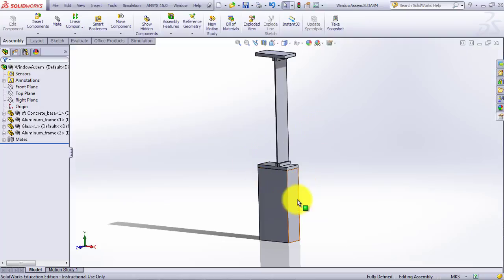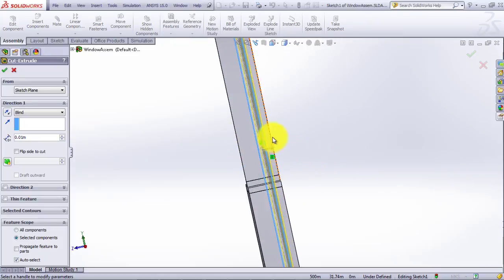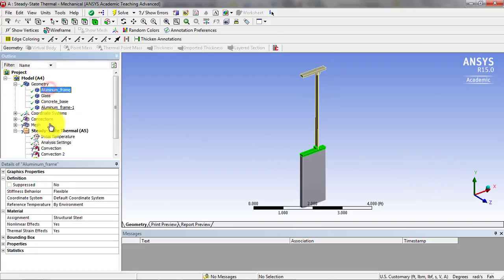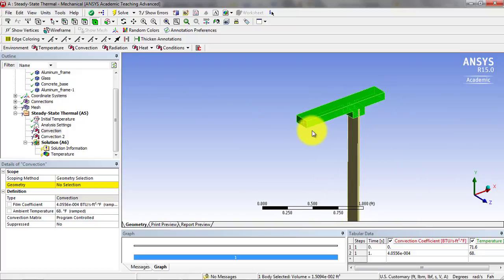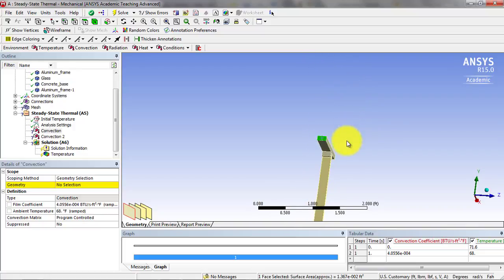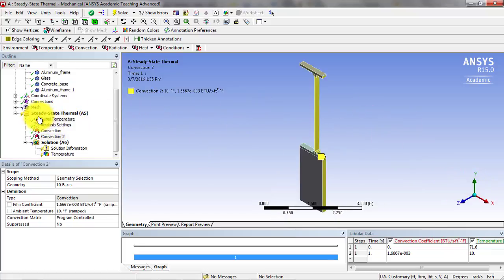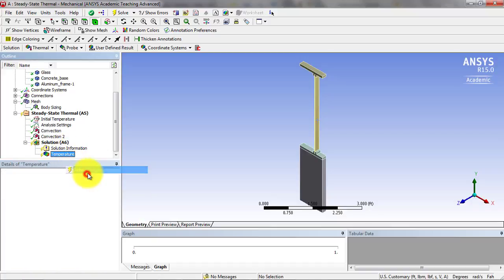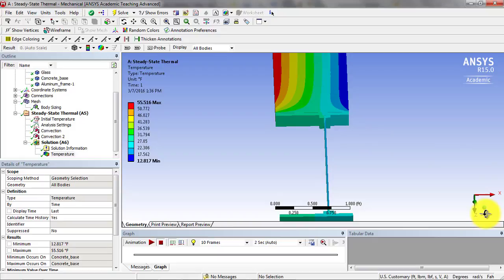Grid Refinement in ANSYS (3/4): Trim Model to Reduce Needed Mesh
Table of Contents:
00:00 - Cutting assembly in SolidWorks
01:13 - Updating new geometry in ANSYS Mechanical
01:38 - Reapply materials
02:12 - Reapply boundary conditions
04:09 - Remesh
04:40 - Solve